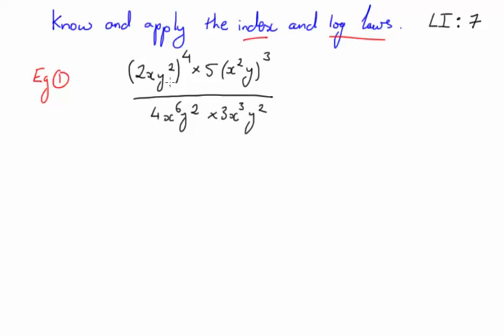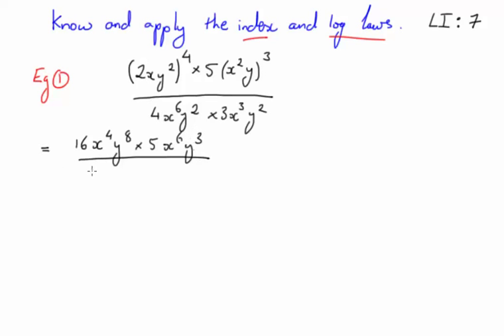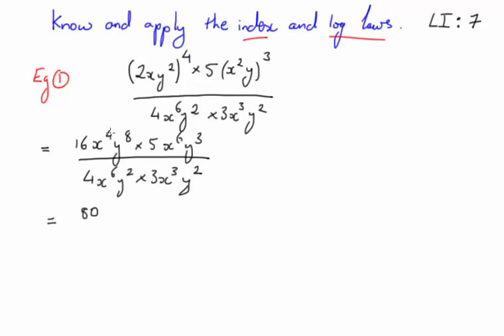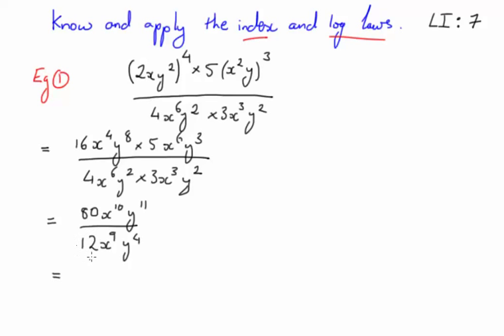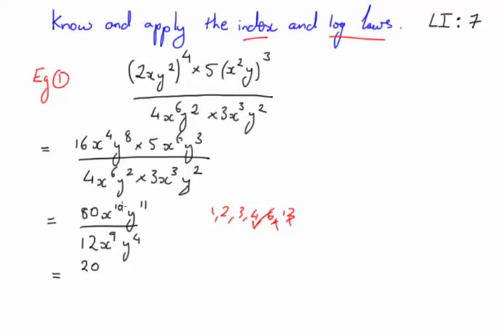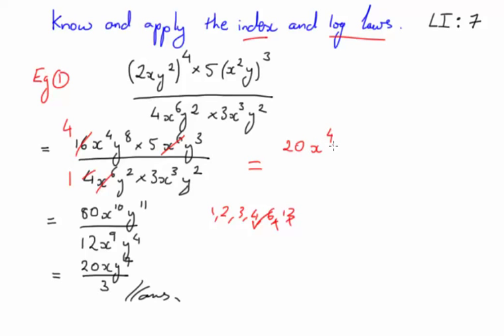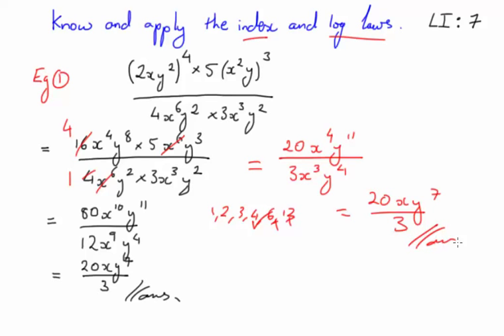seven Know and apply the index and log laws